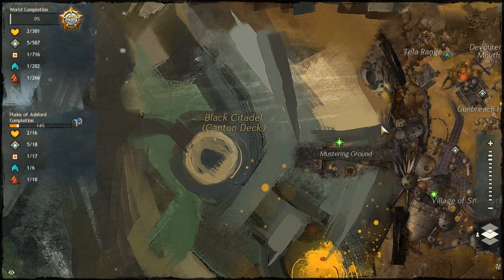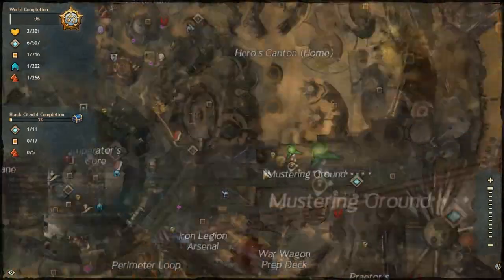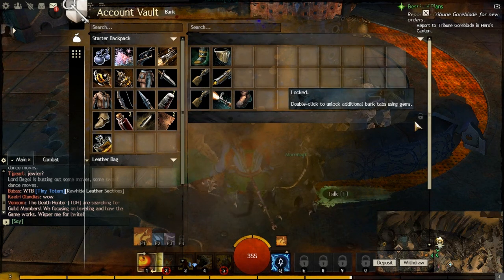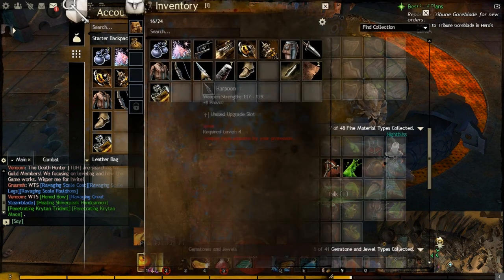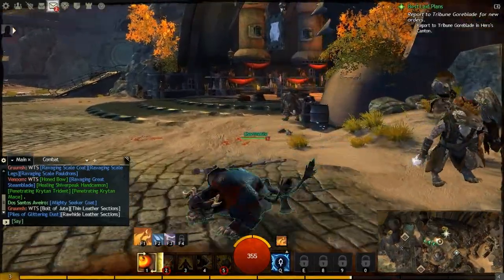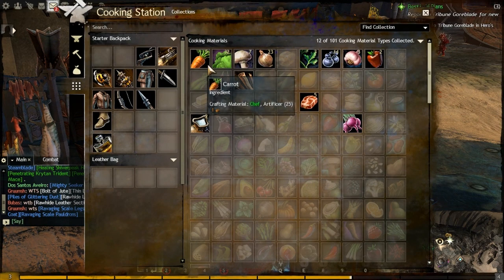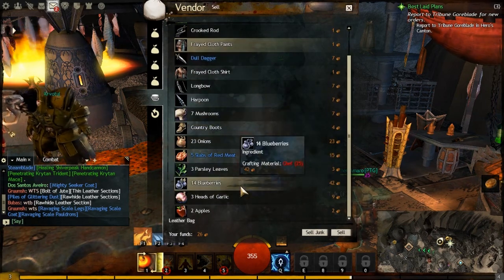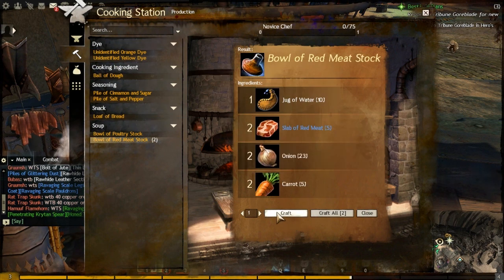Hera plays GW2 [Part 6] How to Craft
This episode I cover the basics of the in-game crafting system as well as use of the collectibles tab.